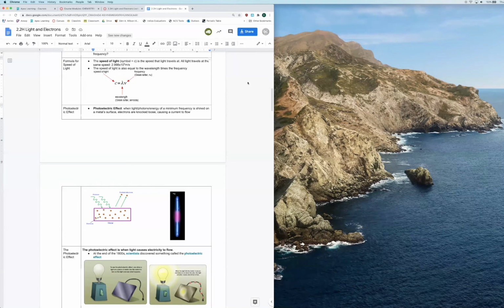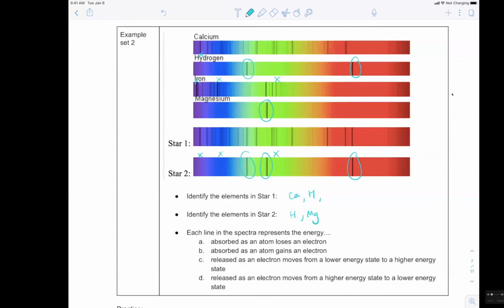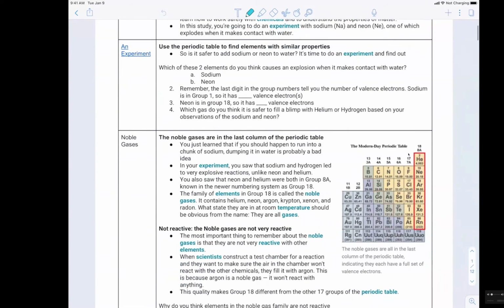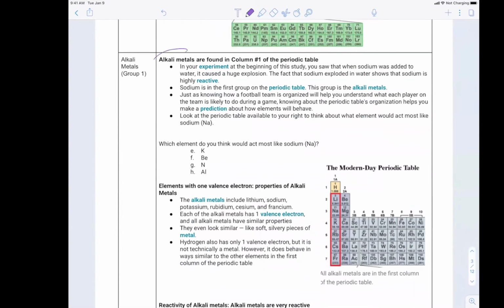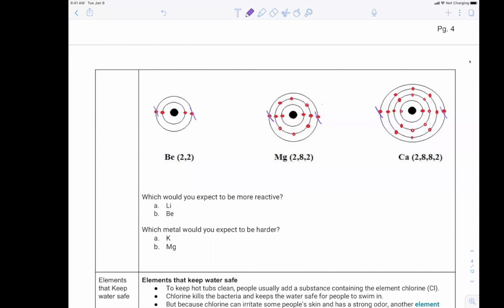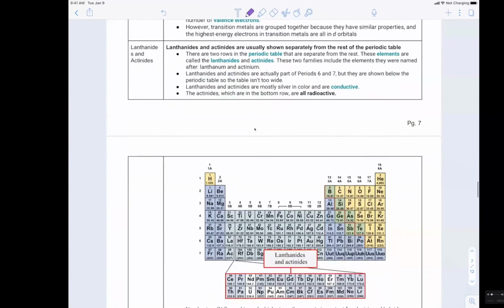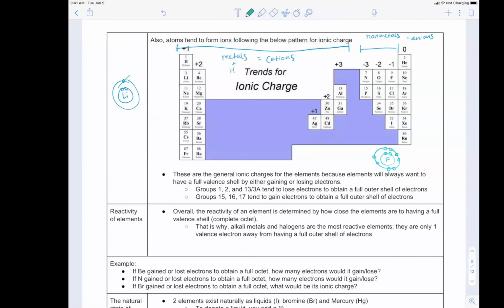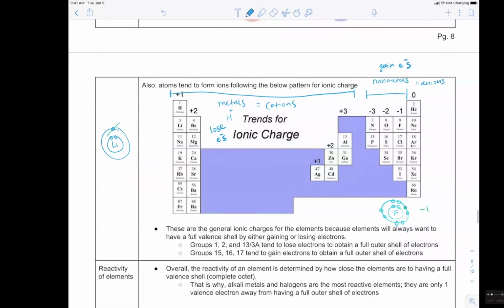2 3H Elements on the Periodic Table